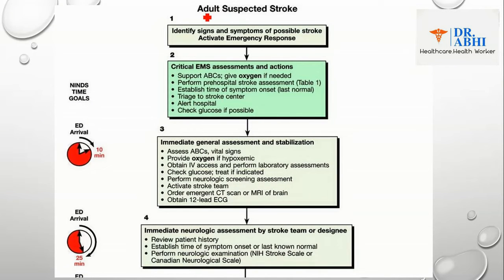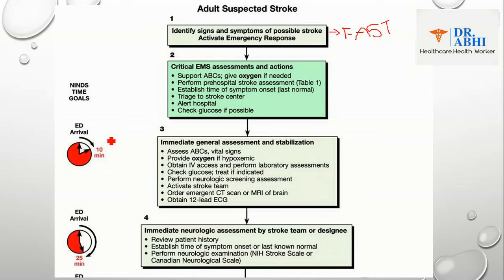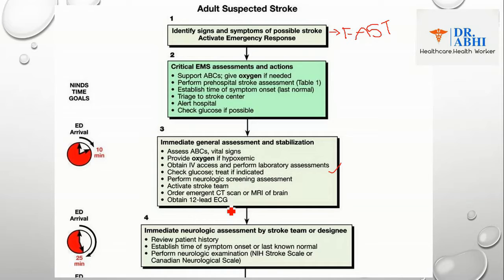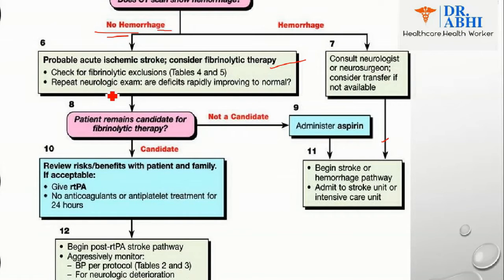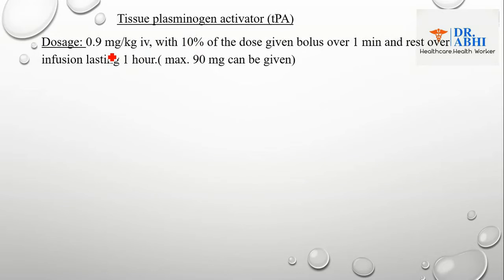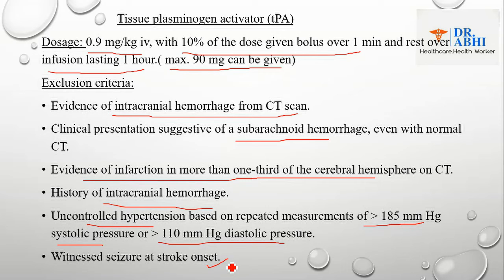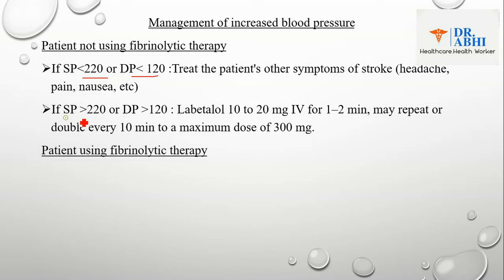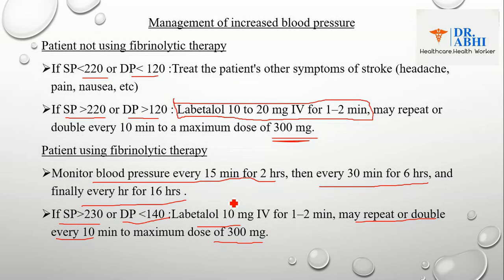Emergency Algorithm | Nursing management of Stroke - II | By Dr. Abhishek Tamrakar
Hey guys,
This is Dr. Abhishek Tamrakar
In this video you will have brief ideas about
Nursing management of stroke
Definition of stroke
Types of stroke
Ischemic stroke
Hemorrhagic stroke
Transient Ischemic Attack (TIA)
Initial assessment of stroke patient.
FAST stroke protocol
BEFAST pneumonic
TPA dosage
Contraindication for TPA
Emergency stroke management
fibrinolytics

YouTube videos have been used to teach medical content. In an anatomy course incorporating YouTube, 98% of students watched the assigned videos and 92% stated that they were helpful in teaching anatomical concepts. A 2013 study focused on clinical skills education from YouTube found that the 100 most accessible videos across a variety of topics (venipuncture, wound care, pain assessment, CPR, and others) were generally unsatisfactory.

The value of YouTube in relation to dentistry and dental education has also been evaluated. Dentistry videos specifically categorized as "education" were rated as having a much higher value to dentistry students compared to videos in the more broad "all" category. Most of the videos marked as "education" were viewed as remarkably high quality by dental experts.

* I am always looking for ways to improve my lessons! Please don't hesitate to leave me feedback and comments - all of your feedback is greatly appreciated! MED_EASY USMLE CCNT NCLEX AMC PLAB MBBS NURSING Dr. Abhishek Tamrakar

Editing Tool: TopView Video Uploader .